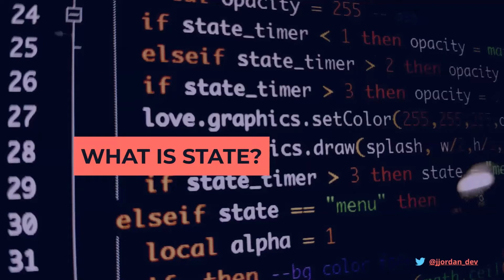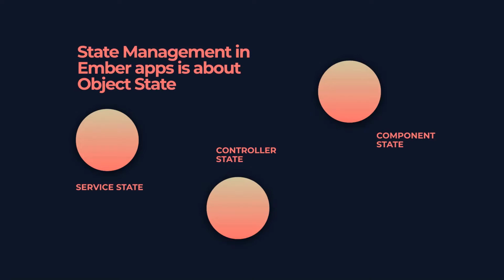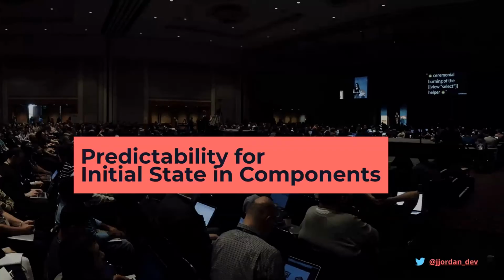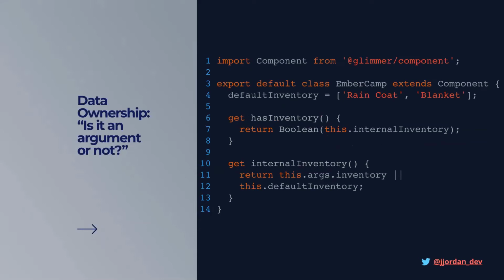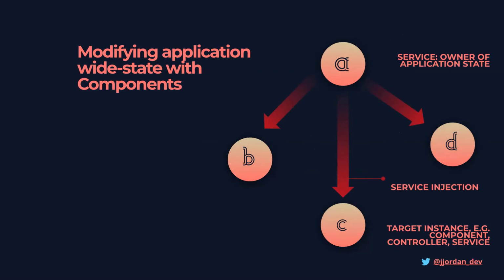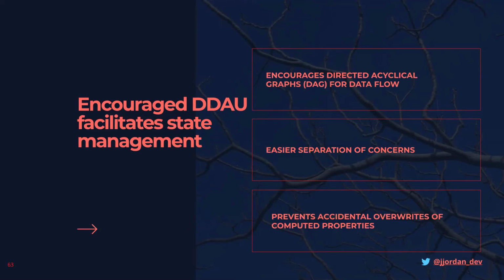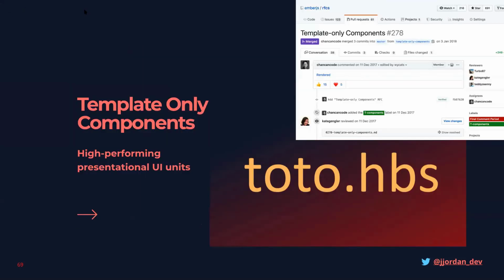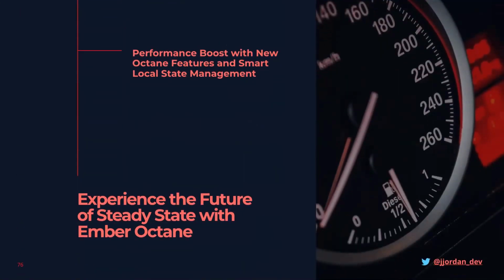Steady State with Ember Octane | Jessica Jordan | EmberCamp Chicago 2019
​​Ever wondered where your component state went or where it came from? ​​In this talk you will learn how arguments, decorators and tracked properties make state management of your component built in Ember Octane easier than ever before. In comparison with patterns known from traditional Ember apps, you will learn how to transform your modern components to predictable and future-proof building blocks of your application.

Jessica is a member of the Ember Learning Core team and a software engineer at simplabs. She is an editor at The Ember Times and organizes the Ember Berlin meetup. She is passionate about open-source, CSS, art and comics.

EmberCamp Chicago 2019 was organized and run by Sean Massa, Melanie Sumner, Trek Glowacki, and Howie Bollinger on September 16, 2019.